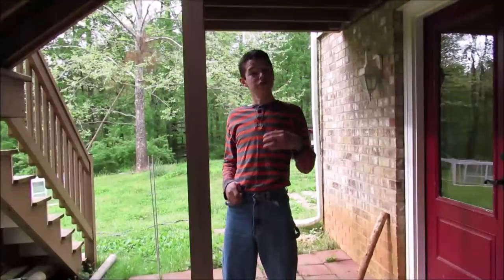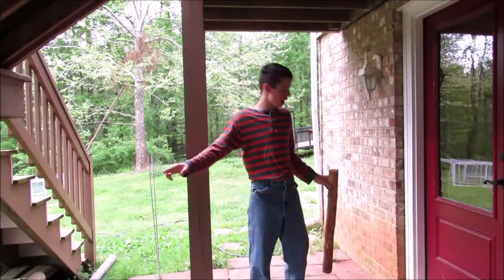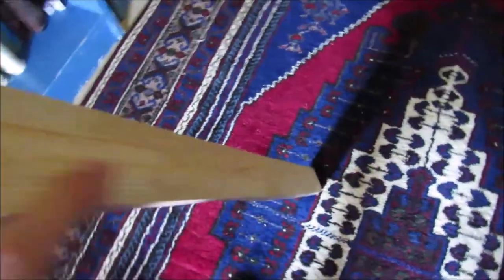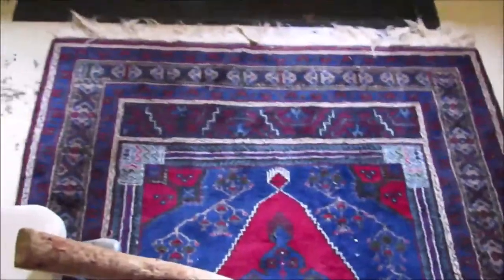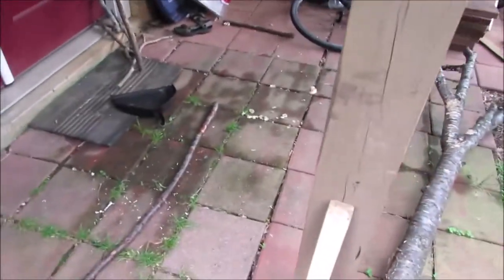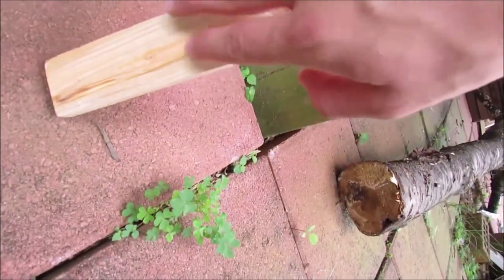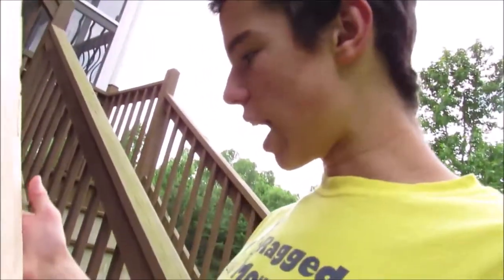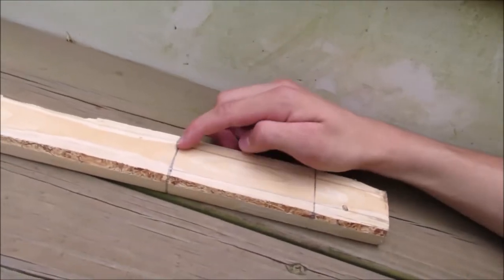UNIQUE Way To Carve a Wooden Sword (Part 1)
A specific, unique way of carving a sword out of reclaimed wood.
A main problem with this sword can be warping so make sure the wood is completely dry before you start carving. A broad, sturdy and yet realistic Dwarven, Medieval, or Roman sword carved straight out of pine or poplar with a specific set of simple tools is in store you for to try out.